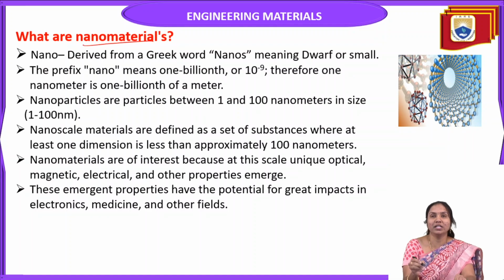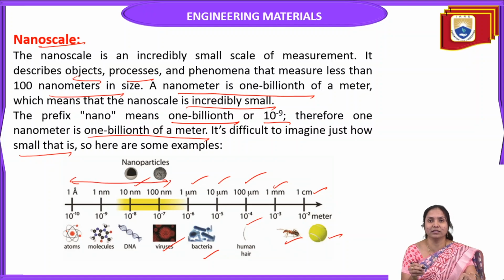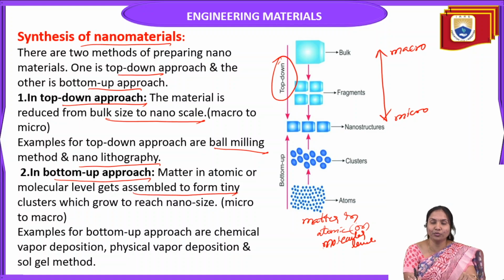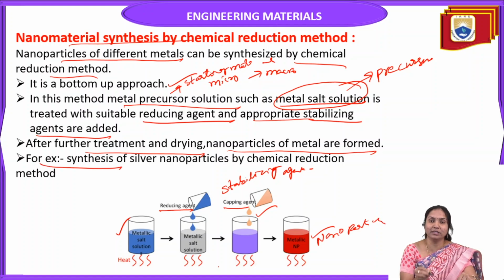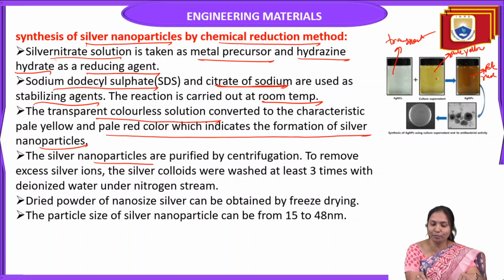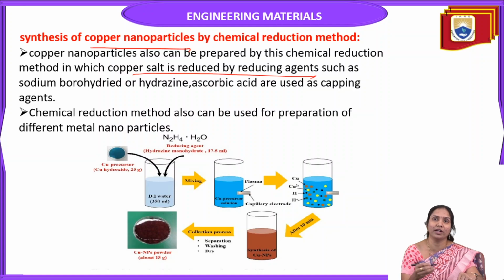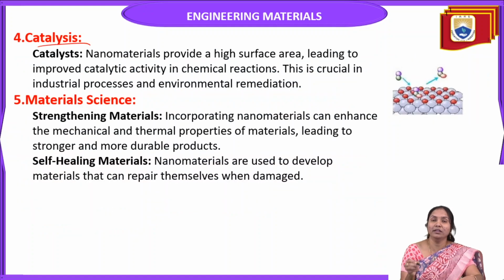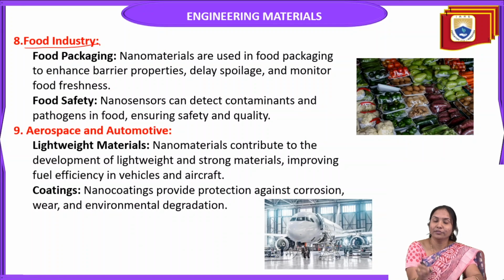Preparation of nano particles by chemical Reduction Method by Ms. B Sravanthi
Preparation of nano particles by chemical Reduction Method by Ms. B Sravanthi | IARE

Telangana, India.